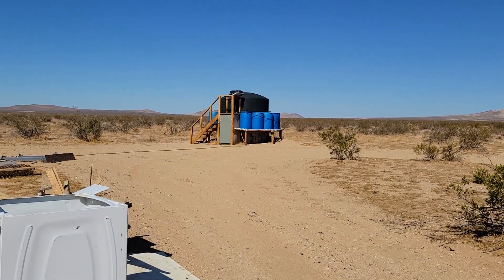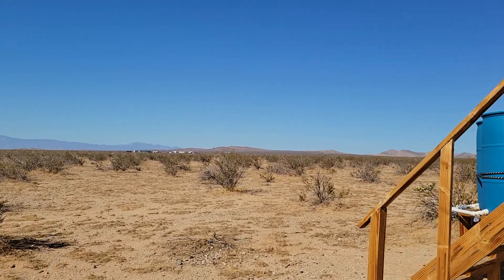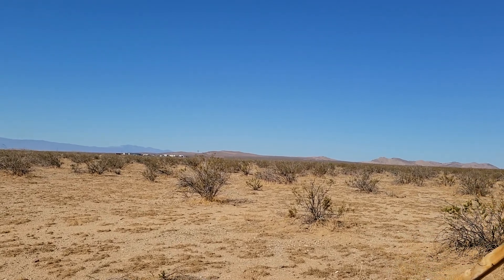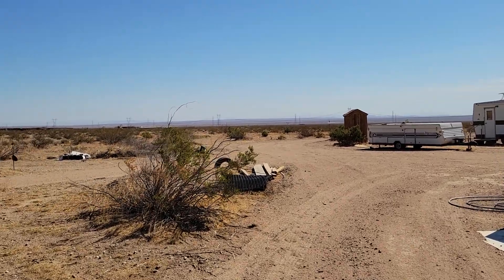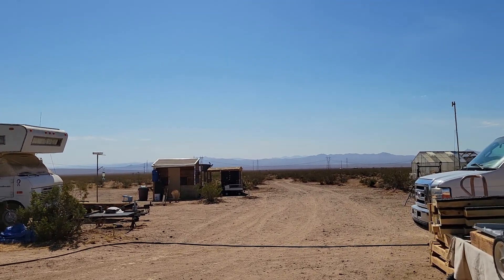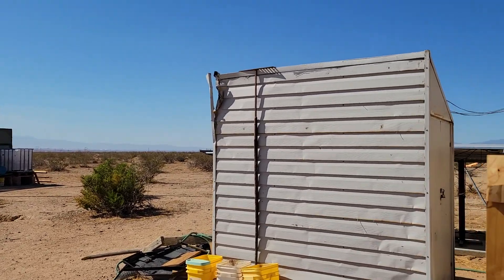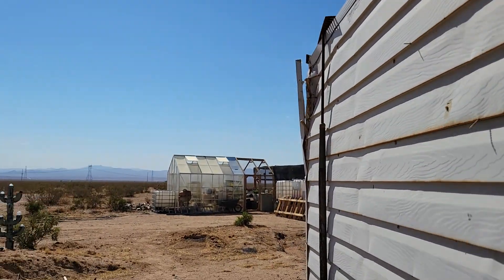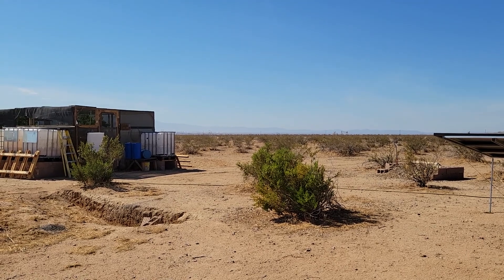A Short, Because it's Hot!, July 7, 2021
Added a lock on my water tank, and a few other tidbits.